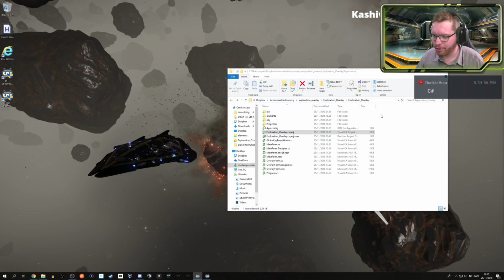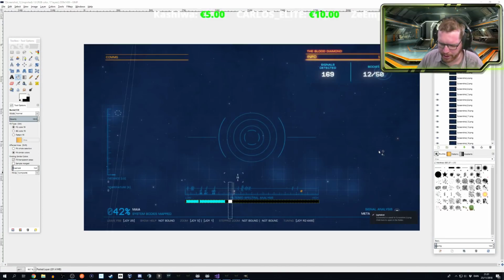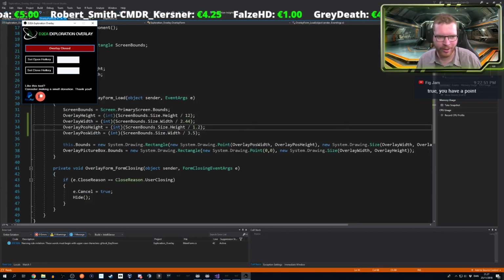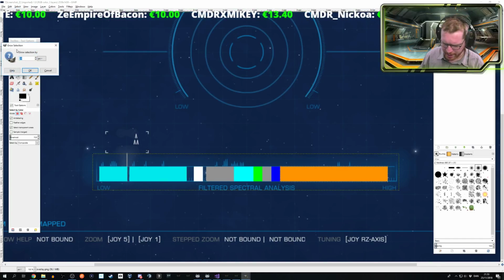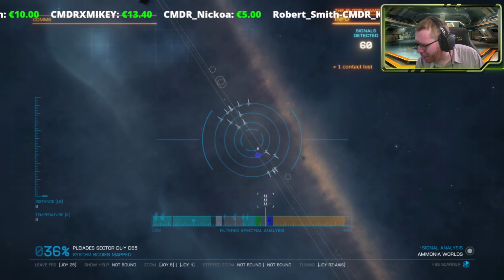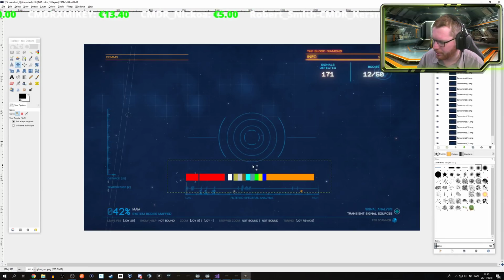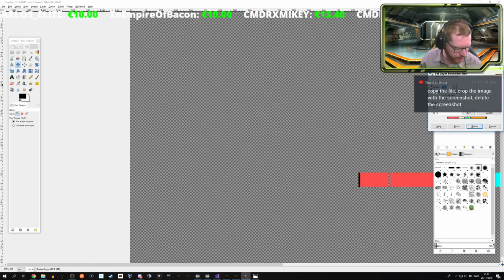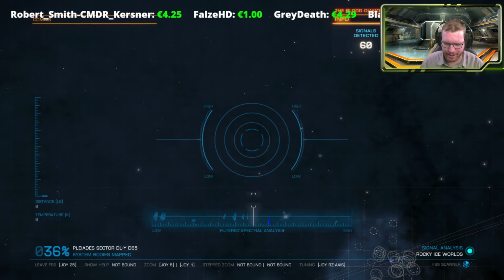Working on exploration overplay with Down To Earth Astronomy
Need a paint jobs for Elite: Dangerous? Use this link to help the channel: "